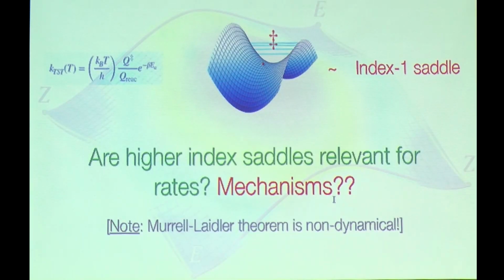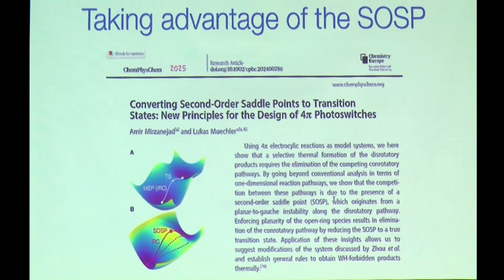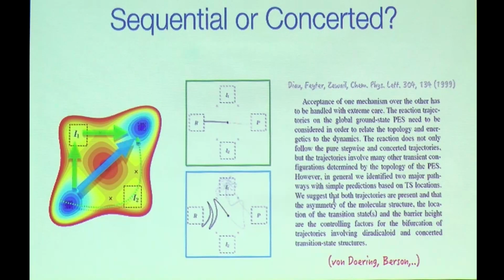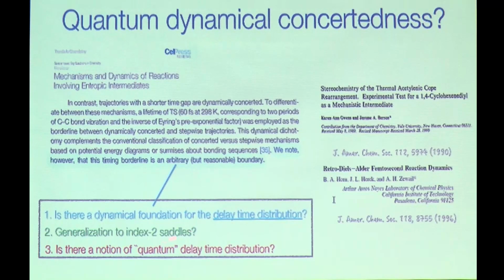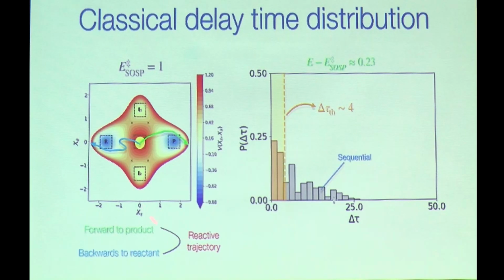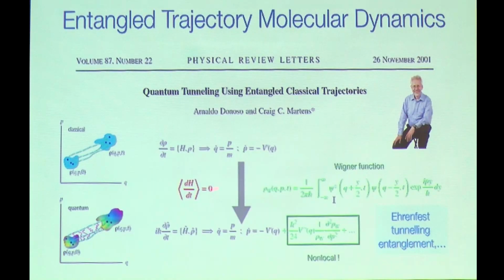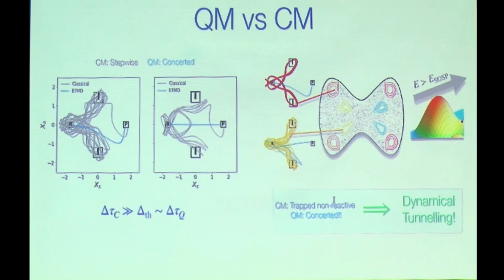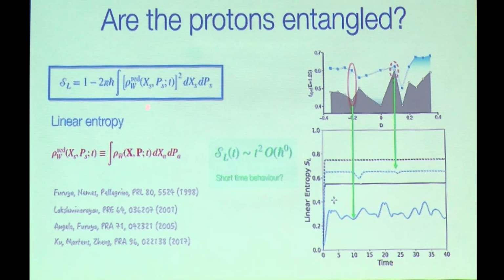Entangled Trajectories and Dynamical Concertedness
Subject: Chemistry
Course Name: Structure and Dynamics of Chemical Systems
Name of Presenter: Aanchol Grover